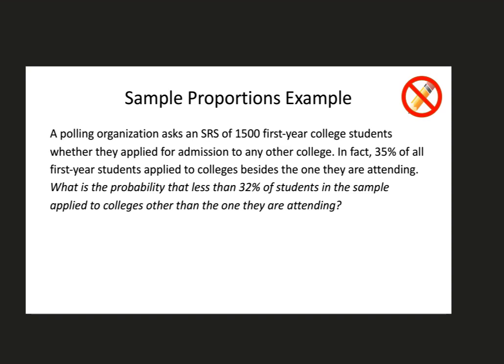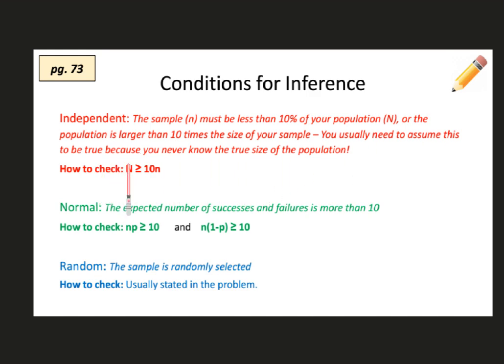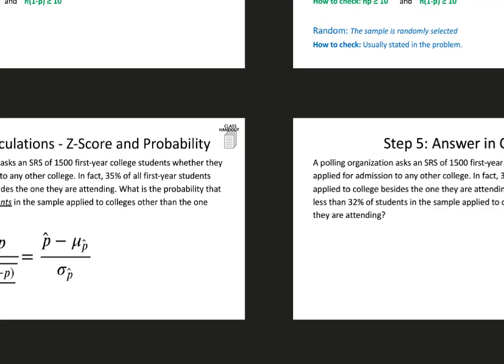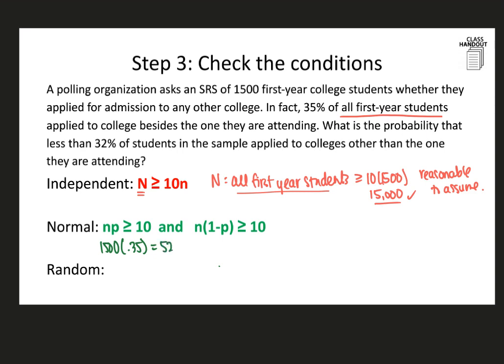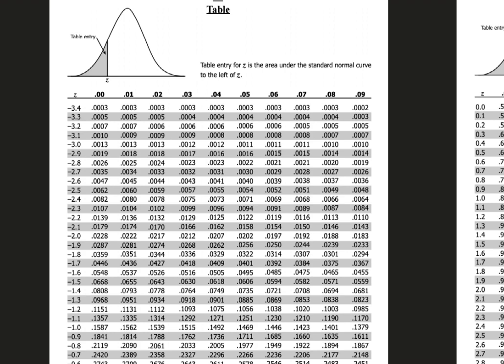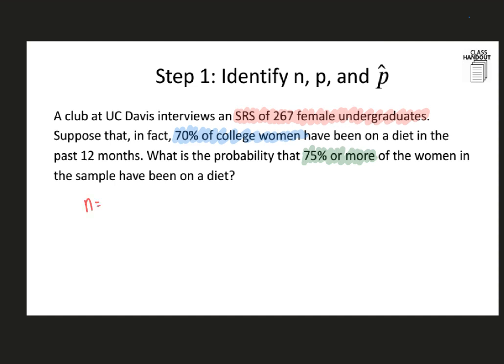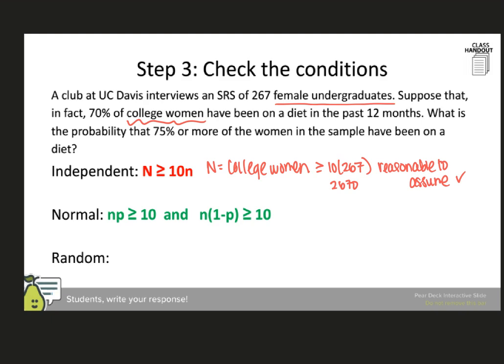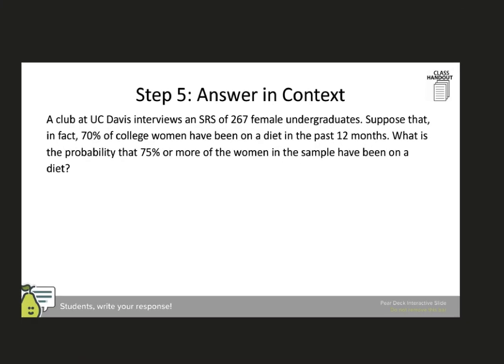Notes 7-2 Sample Proportions